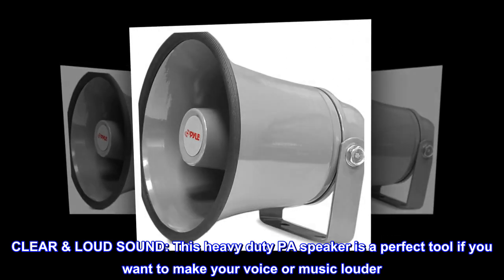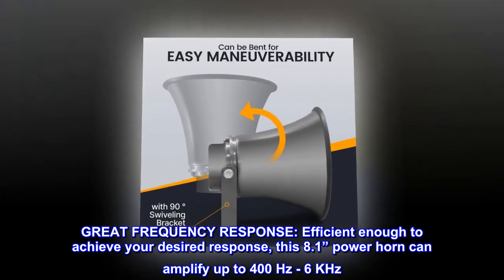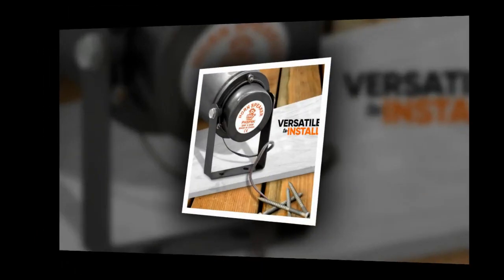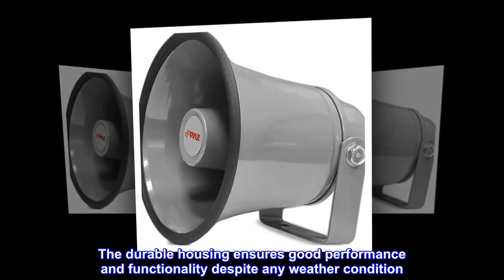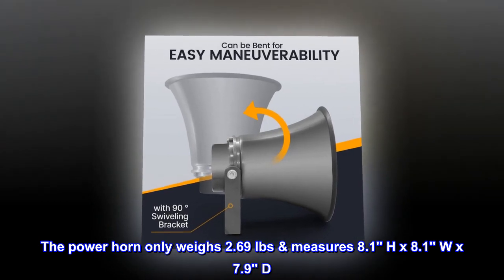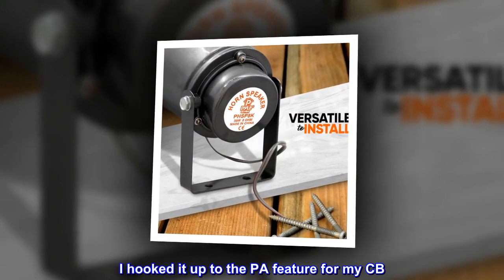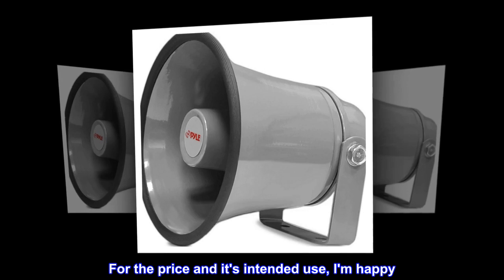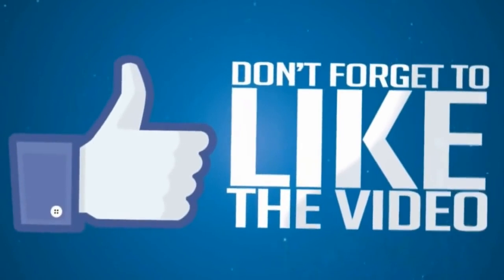Indoor / Outdoor PA Horn Speaker - 8.1” Portable PA Speaker with 8 Ohms Impedance & 50 Watts Peak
CLEAR & LOUD SOUND: This heavy duty PA speaker is a perfect tool if you want to make your voice or music louder. It features 8 ohms impedance & 103bd output, making it ideal for outdoor & indoor spaces
GREAT FREQUENCY RESPONSE: Efficient enough to achieve your desired response, this 8.1” power horn can amplify up to 400 Hz - 6 KHz
50-WATT POWER RATING: Amplify your sound with clarity with this heavy duty PA speaker system. It produces powerful 50 watt sound which is enough to achieve your desired loudness
HEAVY DUTY SPEAKER: The 8.1 inch ABS horn is made of aluminum material to ensure durability. The durable housing ensures good performance and functionality despite any weather condition
MOUNTING BRACKET INCLUDED: Mounting bracket & hardware are included to make installation easier. The power horn only weighs 2.69 lbs & measures 8.1'' H x 8.1'' W x 7.9'' D

it's a sturdy metal cone and easy to install
Speaker is a but weak. That said, it's a sturdy metal cone and easy to install. I hooked it up to the PA feature for my CB. While not overly loud, it's loud enough to hear from about 25 ft. It doesn't come with any length of audio cord so that is extra. No big deal. For the price and it's intended use, I'm happy. I wouldn't use this as an emergency public address system like for rolling through a neighborhood advising people of a tornado or anything.